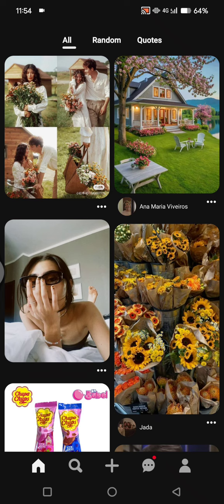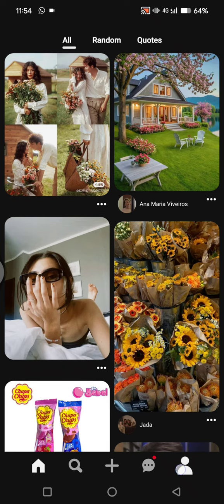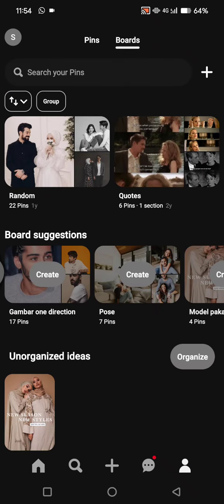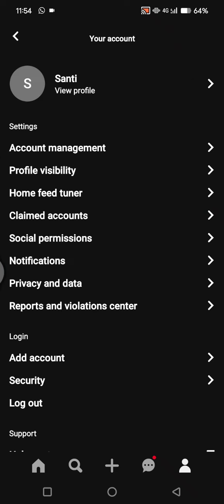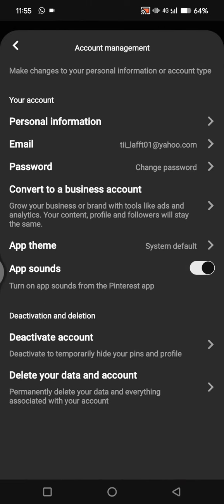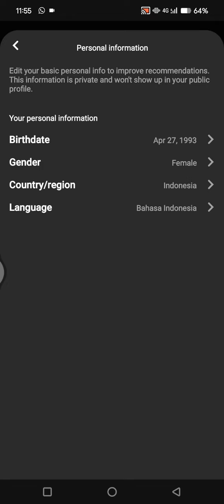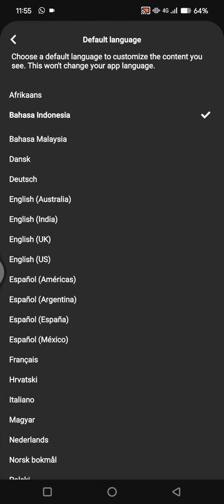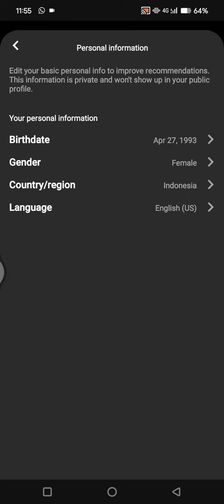⚡️ EASY: How To Change Language On Pinterest | Easy guide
Learn how you can easily change the language setting on Pinterest